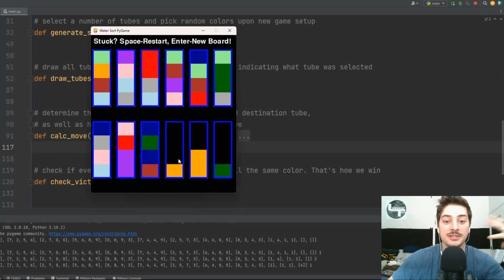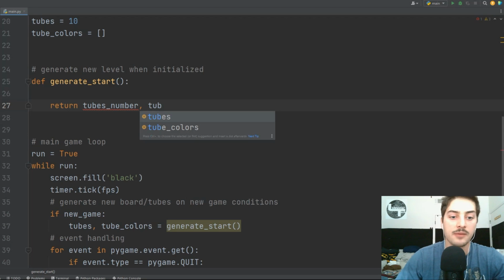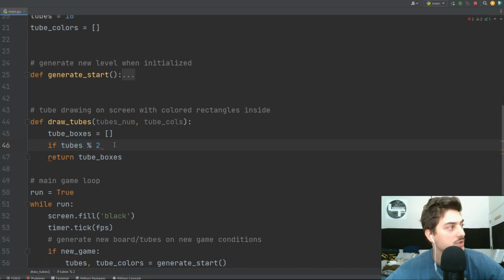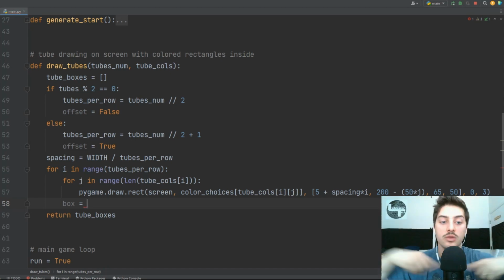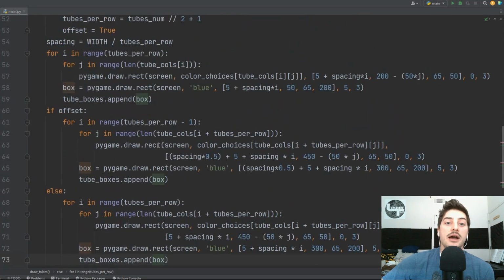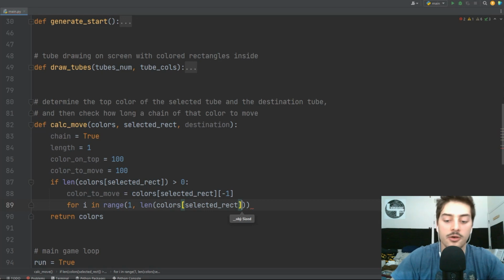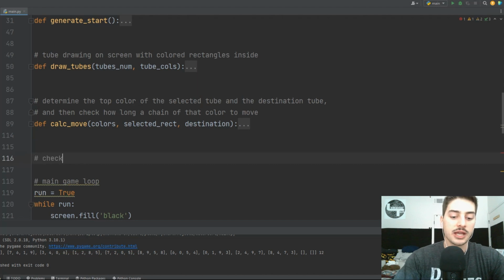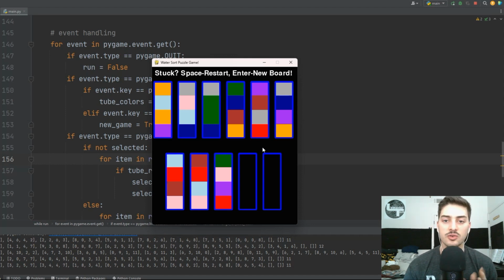How to Code A Water Sort Game in Python!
Water sort games are super popular, really fun and addicting, and surprisingly easy to make in python! The goal of water sort is basically just a color sorting game you want every tube to be full of only one color (or empty), and each level starts with them jumbled and mixed up so you have to strategically sort them out! This is a great project for beginners and intermediate programmers looking to get better with the PyGame module!

Want a t-shirt or something? I have a cool logo - check it out if you wanna!

Timestamps:
00:00:00 Intro and Background
00:01:30 Setting up the Pygame Window
00:07:20 Generate a new level and new colors
00:17:15 Drawing the tubes and colors onto the screen
00:38:48 Selecting and Moving colors in tubes
00:56:10 Checking for Victory
01:03:00 Restarting a Level, and Refreshing the board
01:06:50 Outro and Thank You!